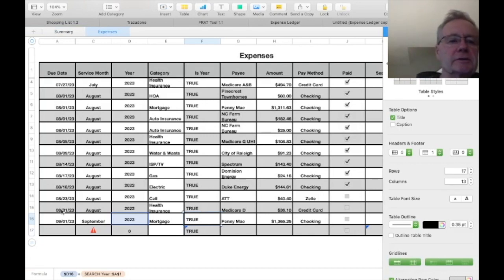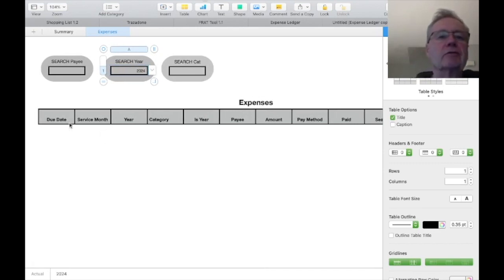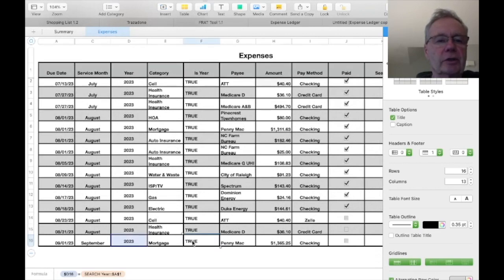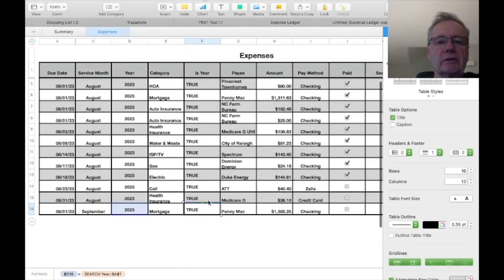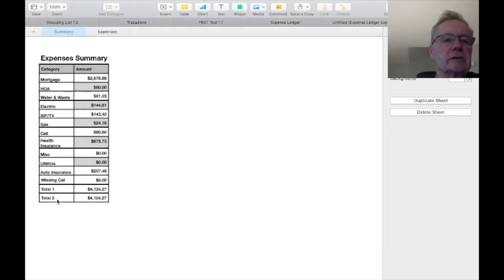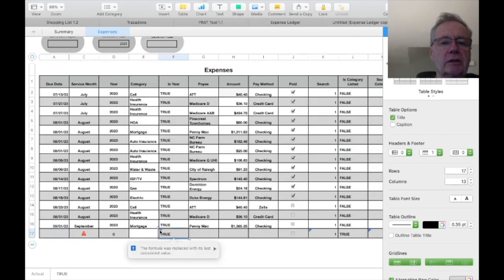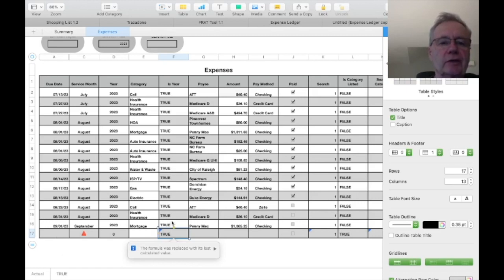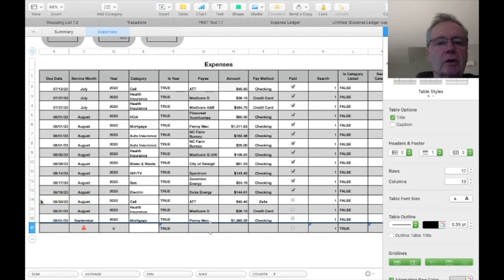Numbers Question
Search formulas are not carrying forward when subsequent records (rows) are added to bottom of table. Why?